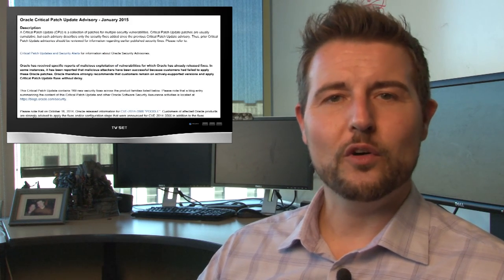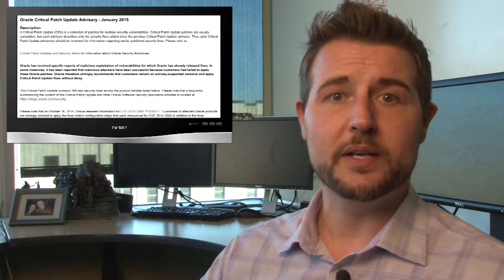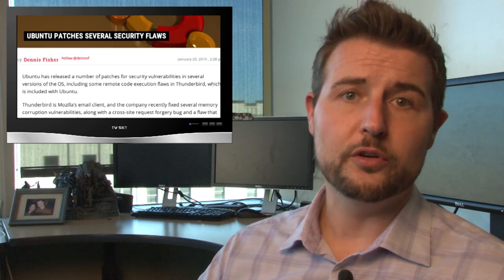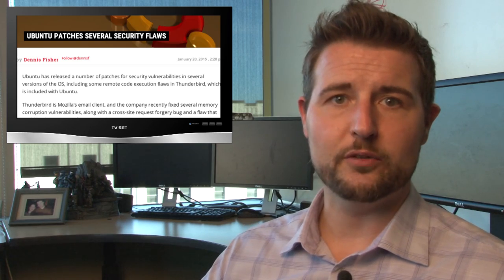Oracle CPU Jan. 2015 - Daily Security Byte EP.7